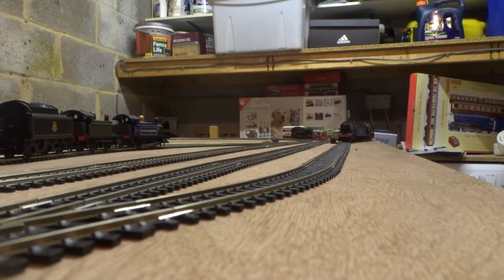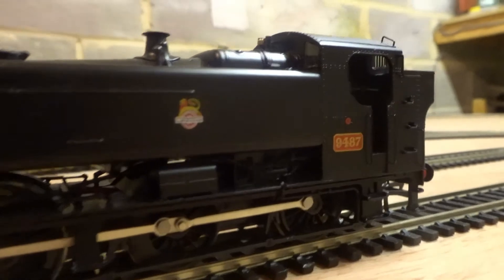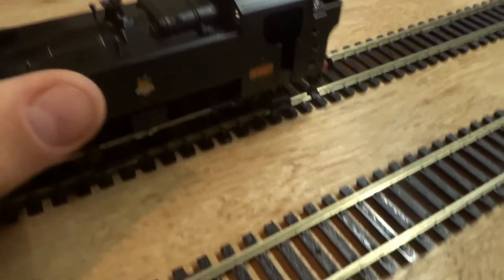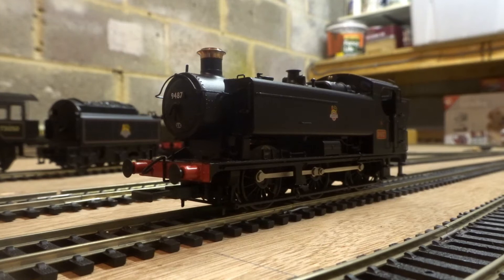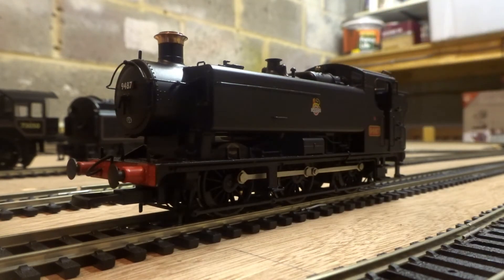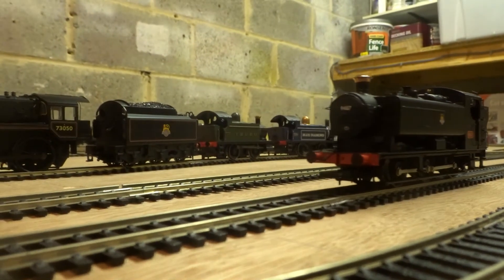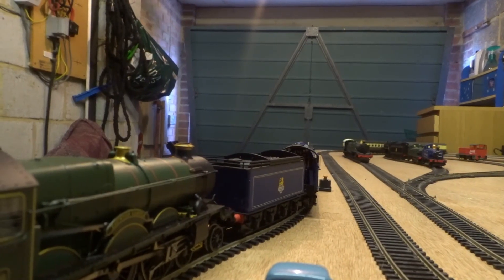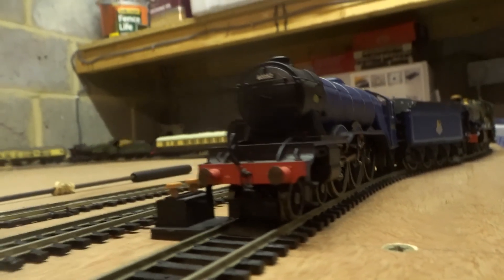Unboxing And Reviewing The Gorgeous Bachmann 94XX With Sound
Today I review the Bachmann 94XX Class, but does it perform as good as it looks?